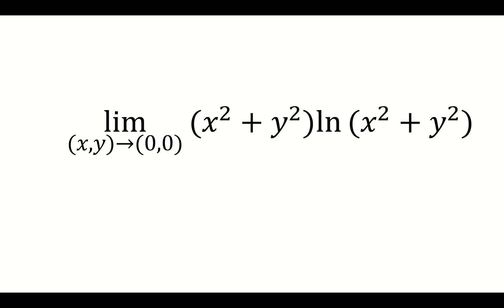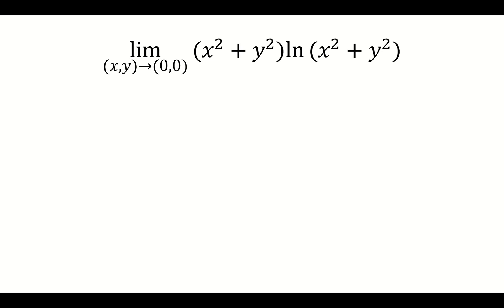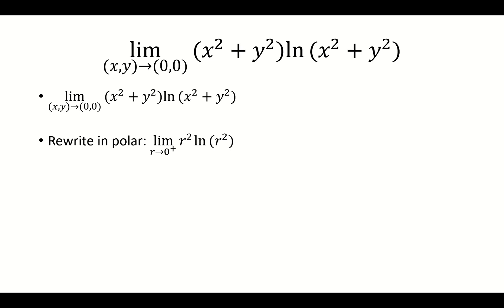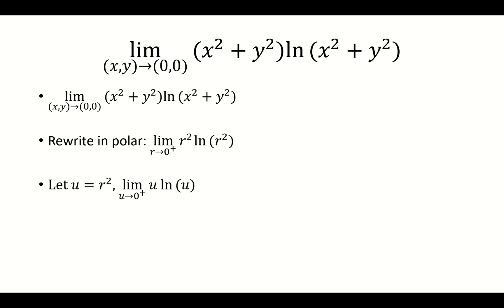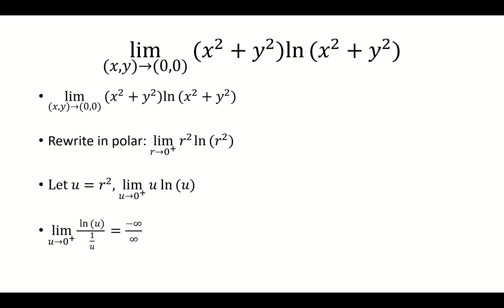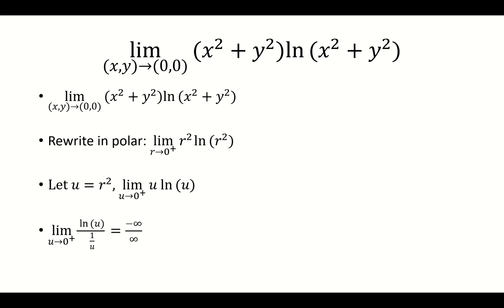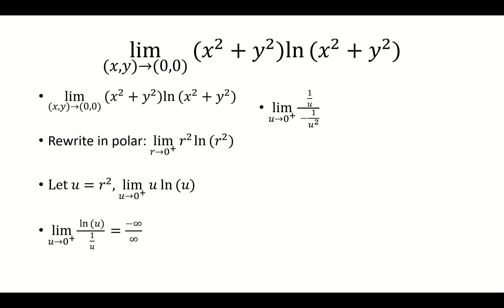limit (x,y) approaches (0,0) of (x^2+y^2)ln(x^2+y^2)